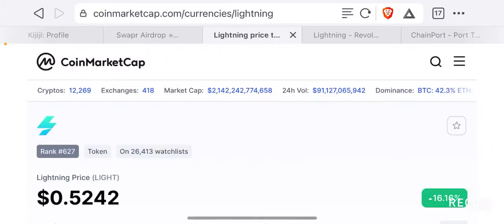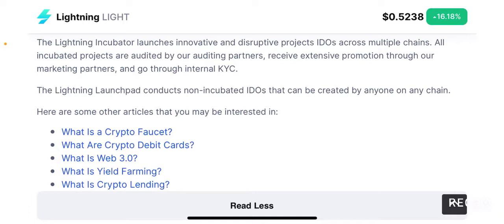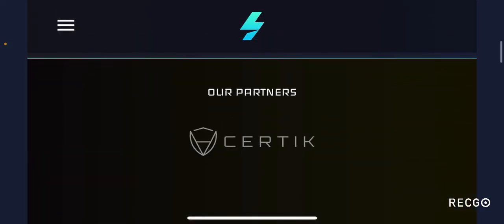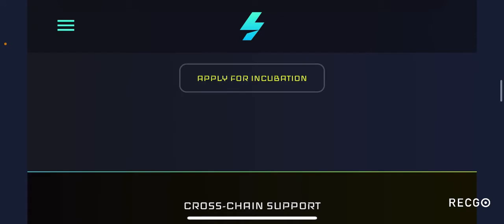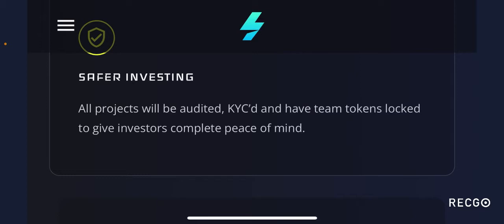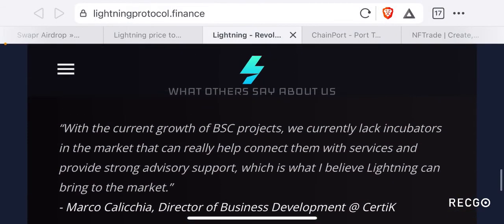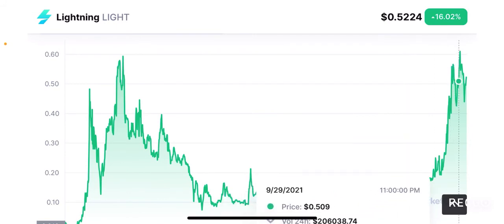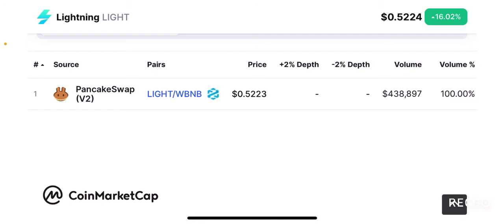The Lighting Protocol ($LIGHT) Offers High Quality Incubator And Launchpad Services To New Projects!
My thoughts on $LIGHT.